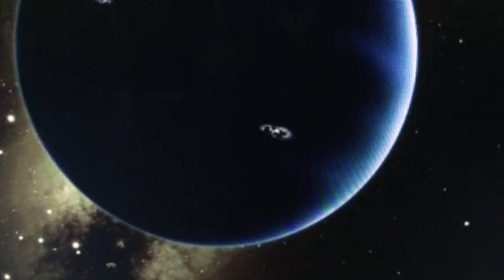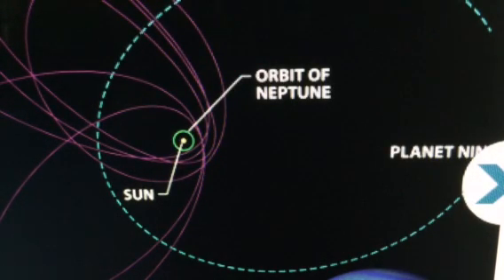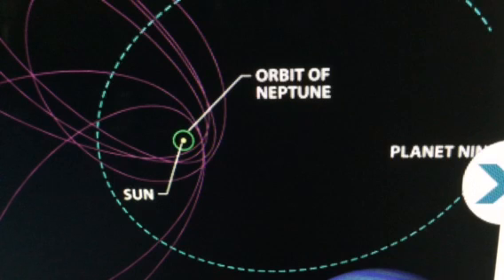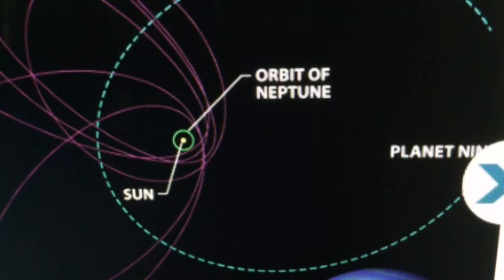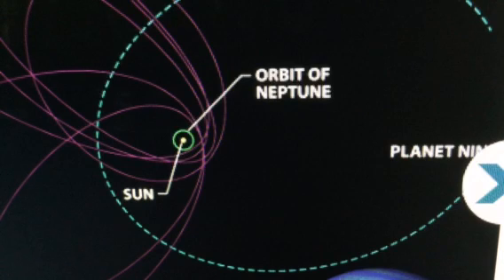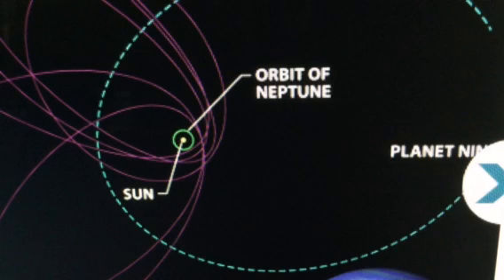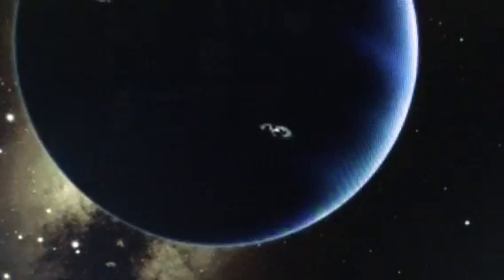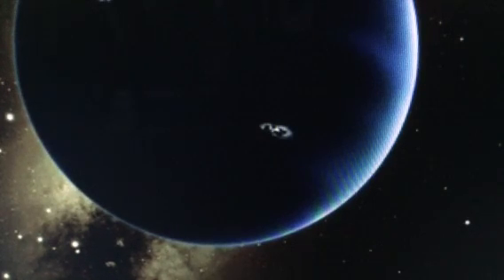BREAKING: "Planet 9" Is This Planet X Or Nibiru?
Mike Brown and Konstantin Batygin have discovered a "New Planet" could it be the missing Planet X also also